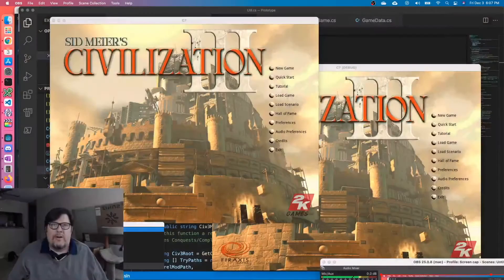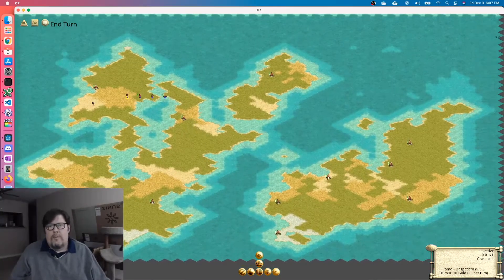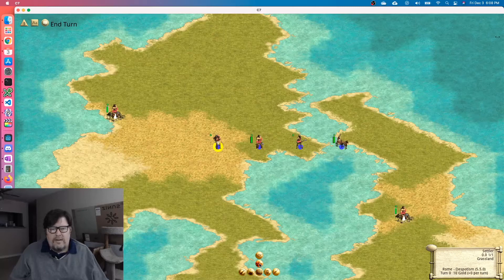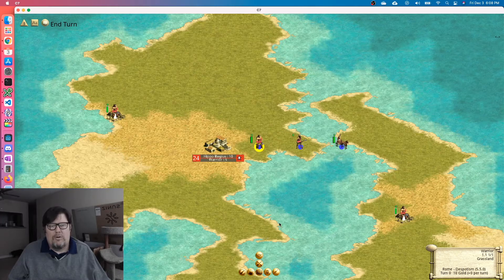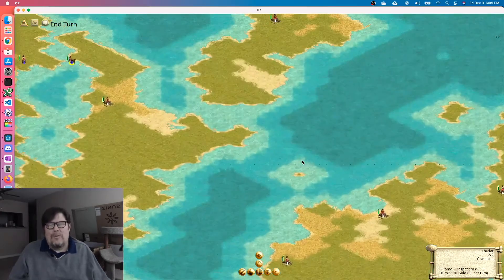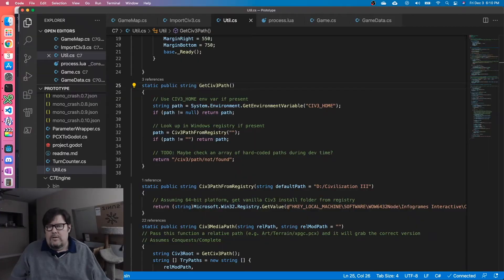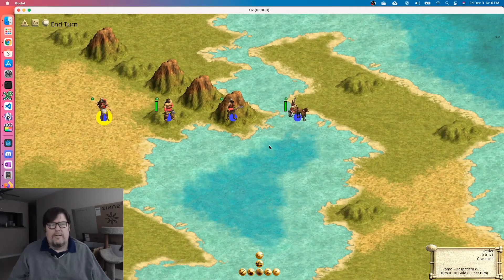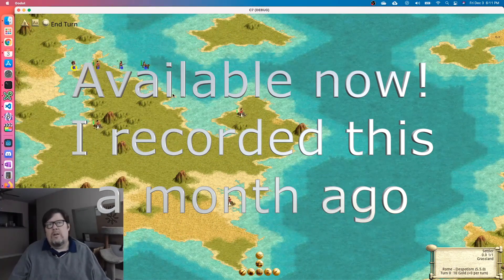Civ3 on Mac & Linux in 2022? (Actually a clone in development)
A milestone / progress demo of an open-source Civ3 clone a team I am on is working on called C7 (CivFanatics Creation & Customization Community’s Civ3 Conquests Clone). There is a demo release titled Aztec.

The Windows version is not too hard to get going if you have Civ3 Complete (or Conquests) installed. Mac & Linux take some extra steps as mentioned in the release page.